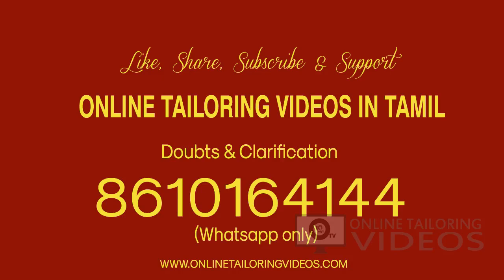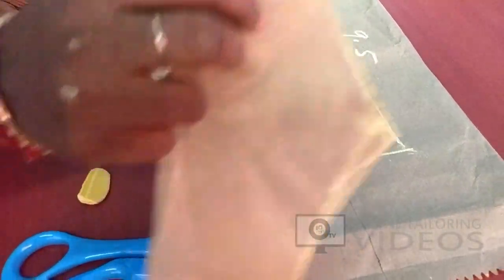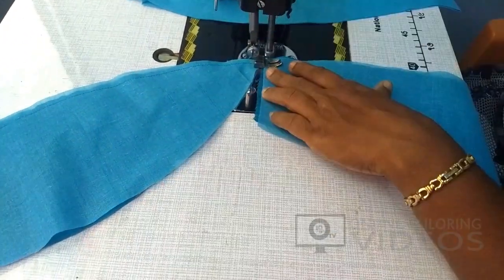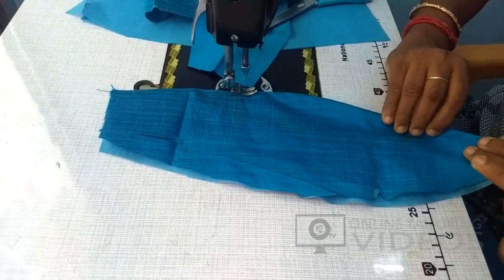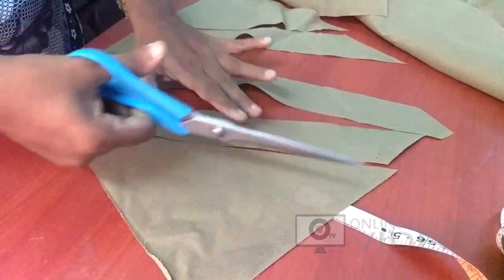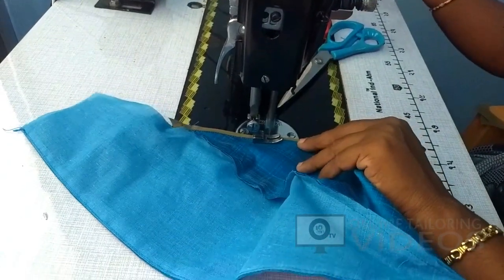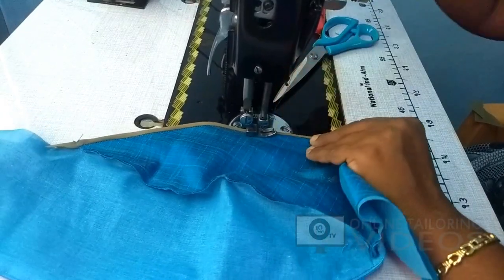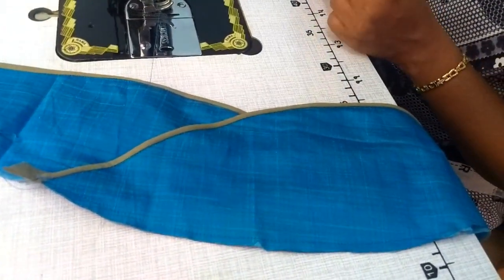churidar sleeve cutting and stitching in tamil | How to stitch petal sleeve for churidar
churidar sleeve cutting and stitching in tamil: how to cut perfect petal sleeve for churidar. this is very simple and easy sleeve cutting method in tamil.

This is very simple churidar sleeve cutting and stitching in tamil. easy method for tailoring beginners. please try this and get your feed back.

இந்த வீடியோவில் சுடிதாருக்கு அழகான பெடல் ஸ்லீவ் எப்படி ஈஸியா`தைக்கலாம் என்று பாப்போம் .இந்த வீடியோ பற்றிய உங்கள் கருத்துக்கள் அனைத்தையும் கமெண்ட்டில் எங்களுக்கு தெரிவியுங்கள்.

பைப்பிங் தைப்பது எப்படி | பிளவுஸ் பைப்பிங் |  piping tips in tamil | how to sew neck piping:

Churidar Cutting and stitching in tamil videos